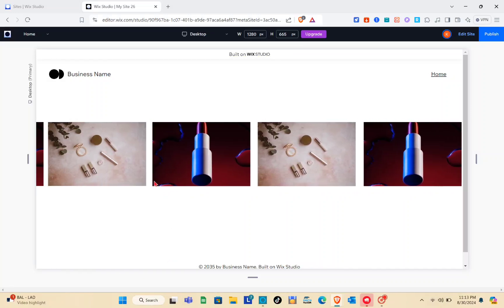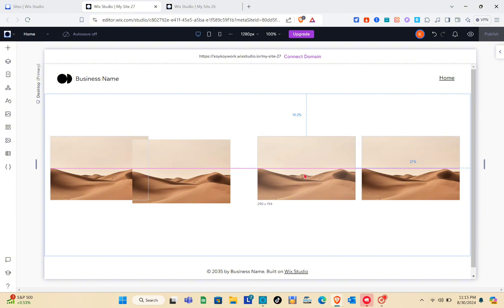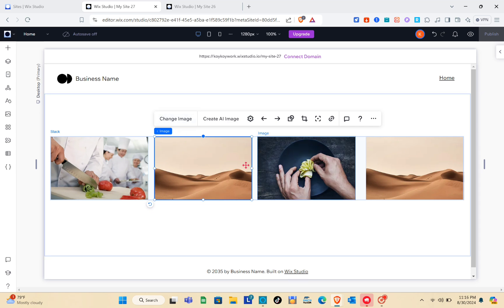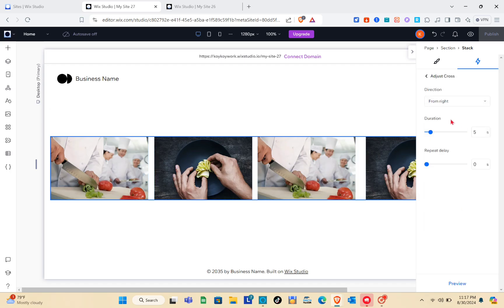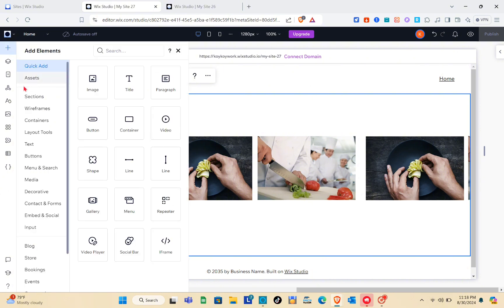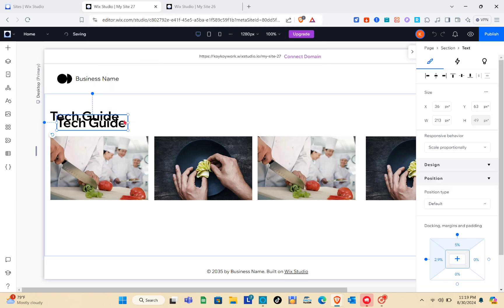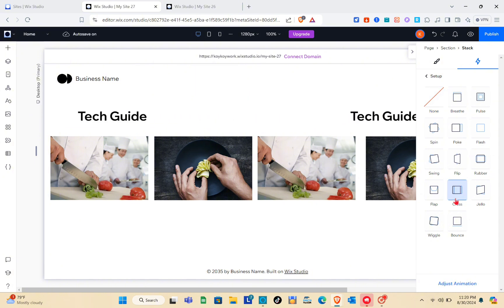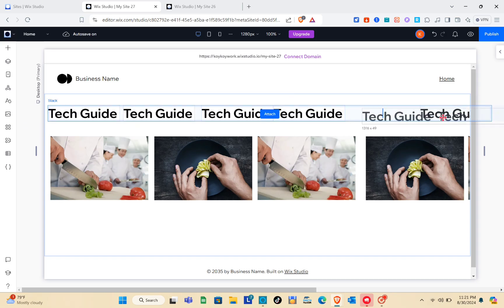How To Create Infinite Logo Carousel In Wix Studio (Full Guide)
Learn how to create an infinite logo carousel in Wix Studio with this full guide. Perfect for showcasing your brand's partners or clients!